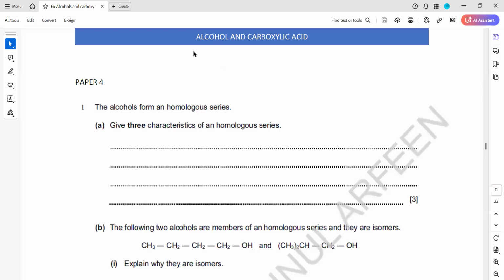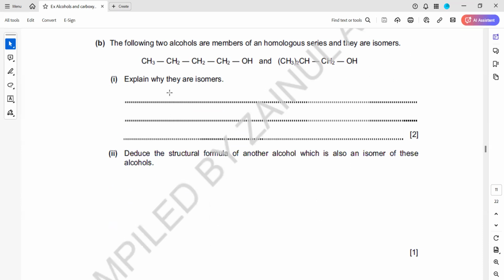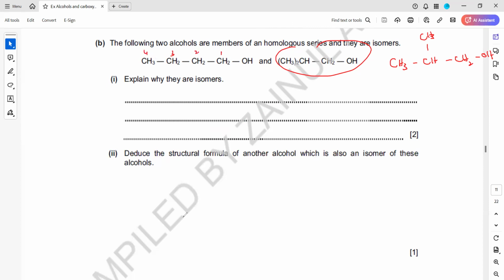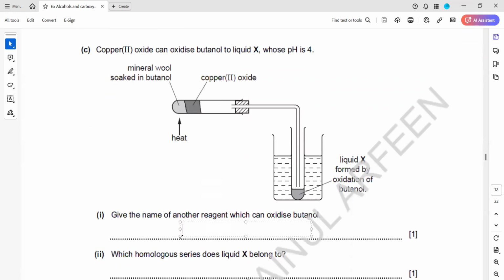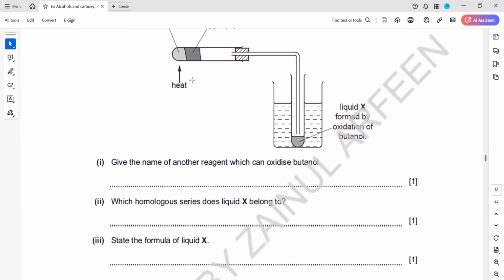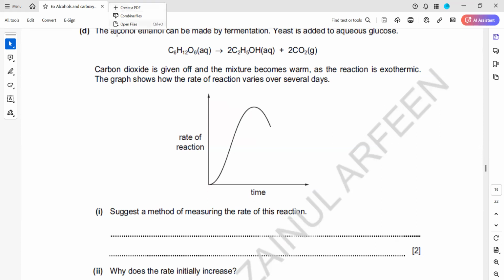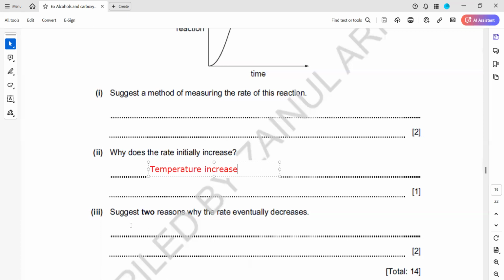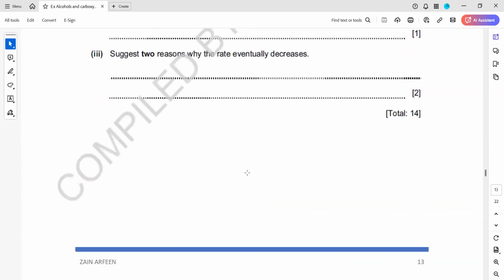Alcohols and Carboxylic Acid Cambridge IGCSE O level Chemistry Structure 1 Lesson 66 part d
Alcohols and Carboxylic Acid Cambridge